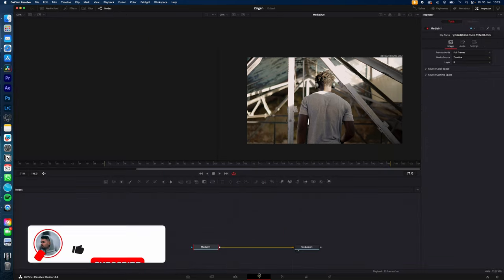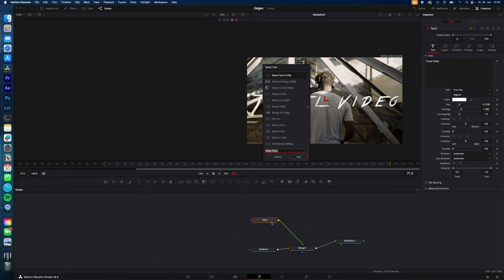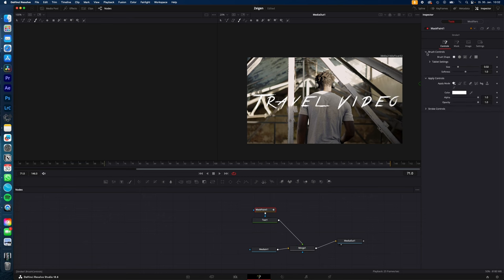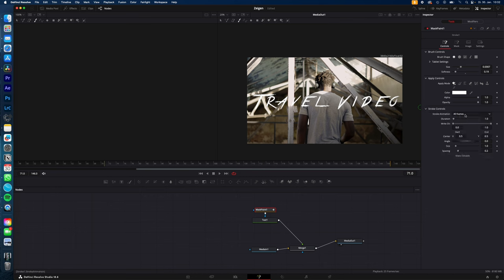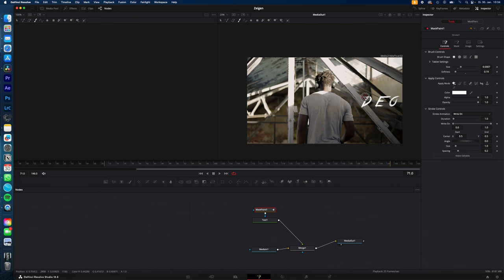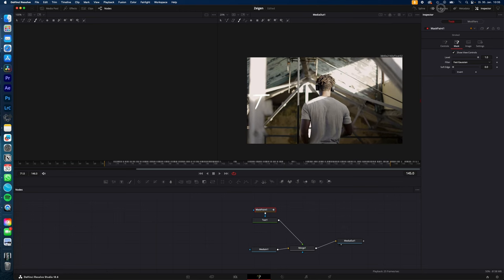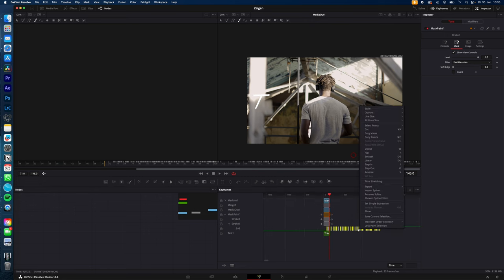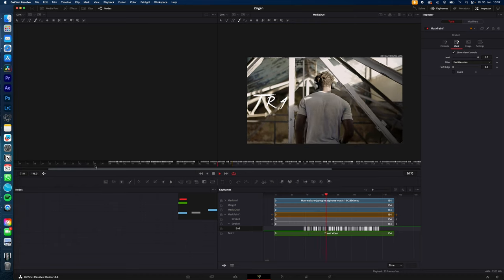How you create this Handwriting Effect in Davinci Resolve 18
how you create and animate this handwriting effect fast and easy in davinci resolve 18